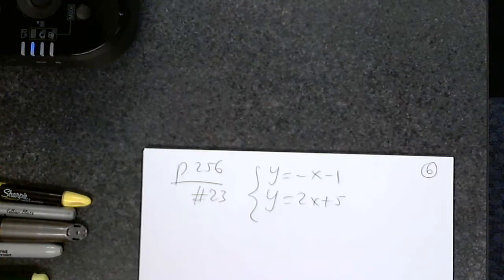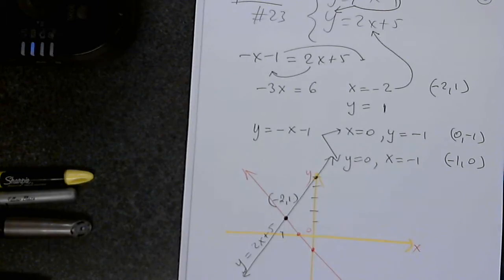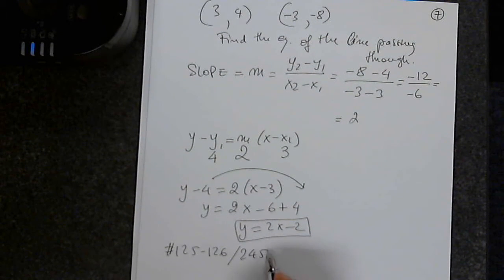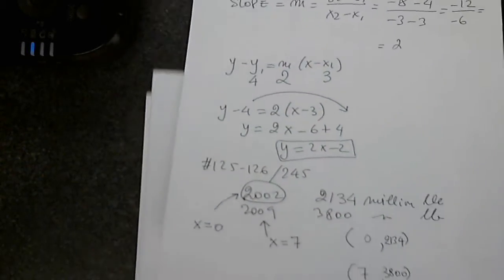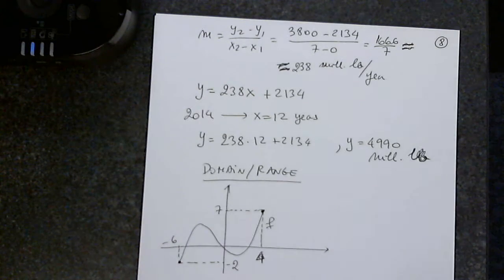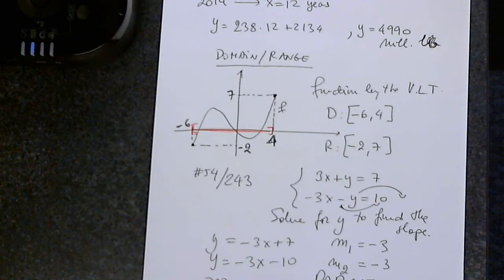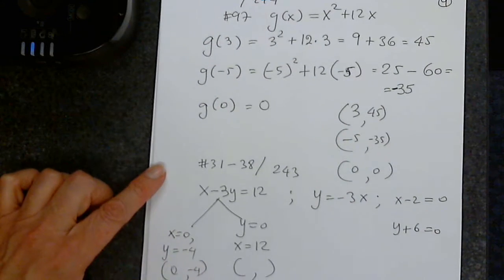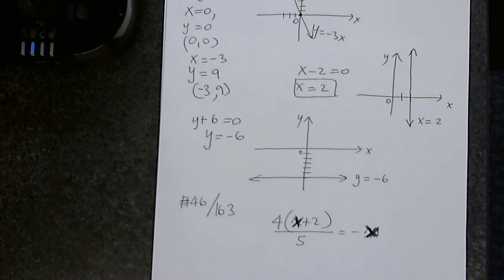MAT 011 FINAL EXAM REVIEW PART 2